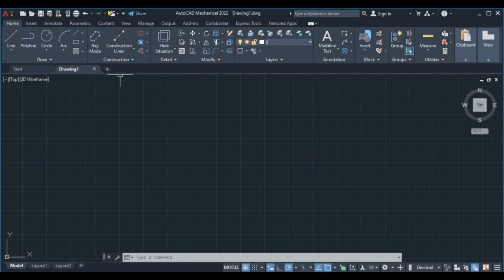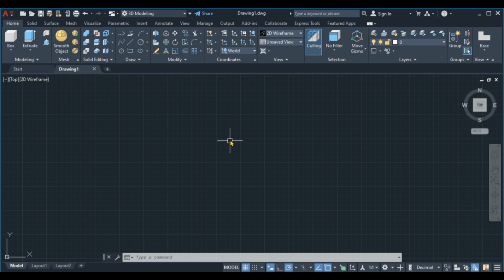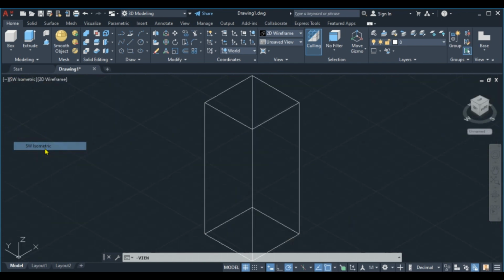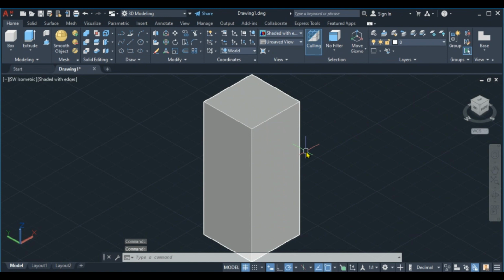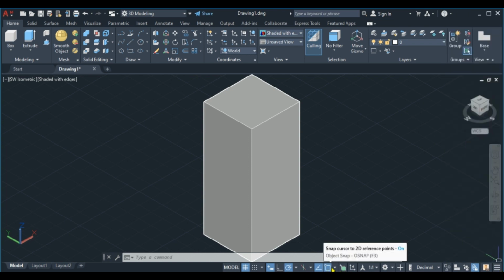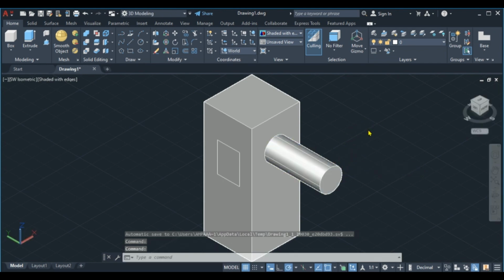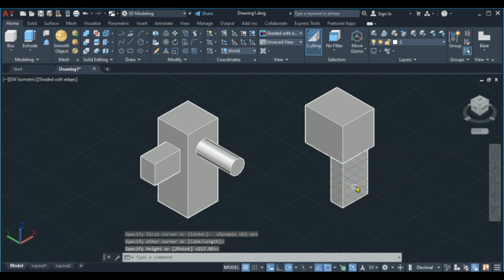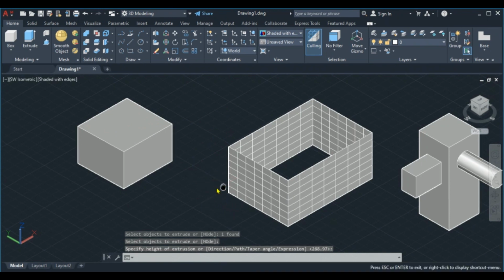😀Introduction to 3D Modelling in AutoCAD, Part 1. Knowing the basics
Unlock the boundless possibilities of Computer-Aided Design (CAD) with CAD Dimension, your go-to destination for in-depth tutorials and hands-on guidance in the world of digital design
In this lesson, you will be introduced to the basics of 3D Modelling in AutoCAD.